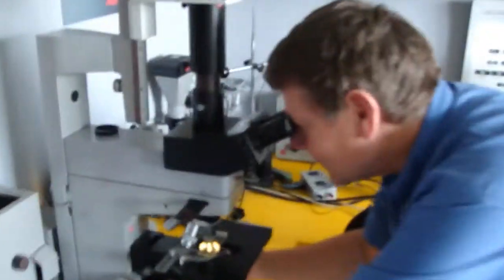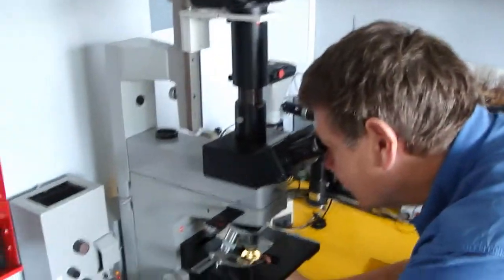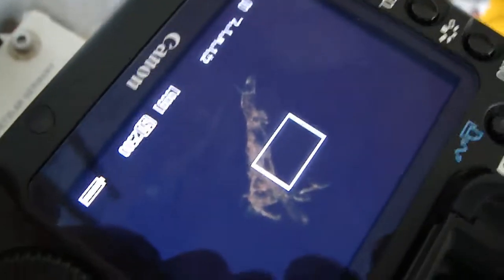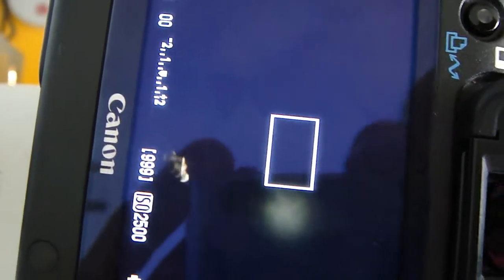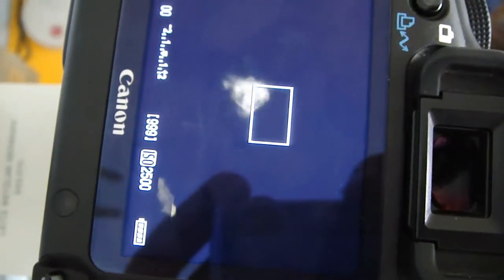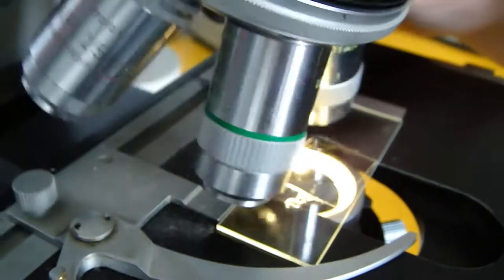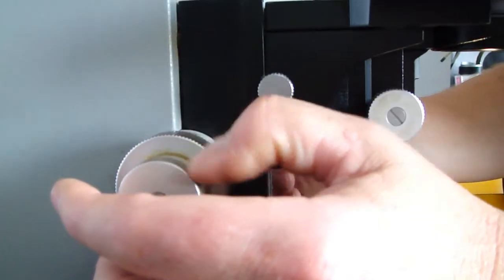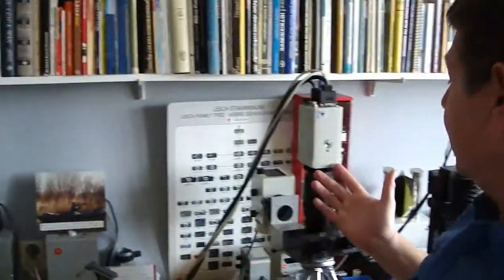Fred Hess lab - Ruben van Leer, Canon 5D microscope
Test Canon 5D through Microscope